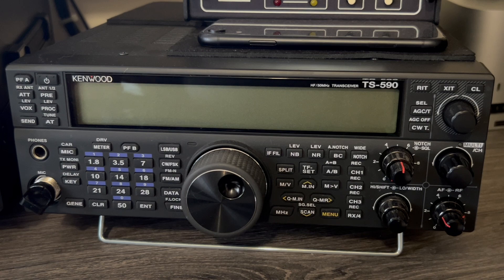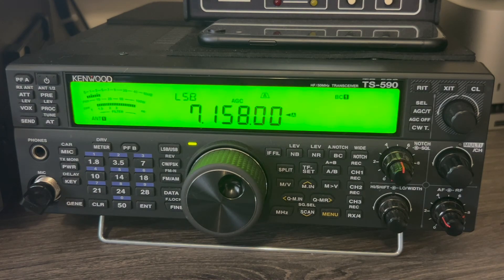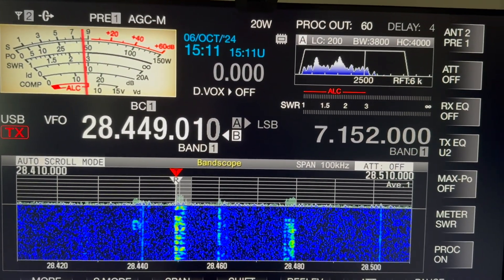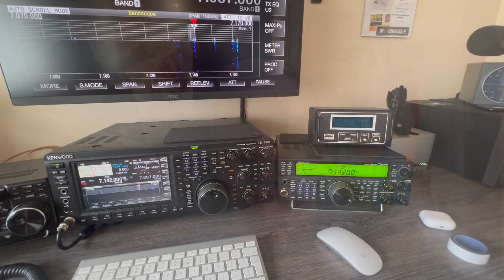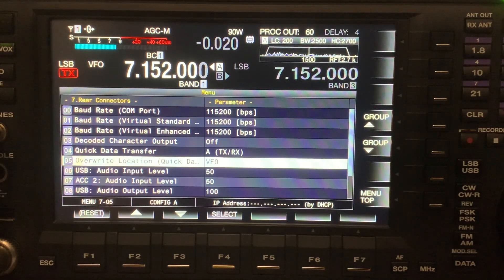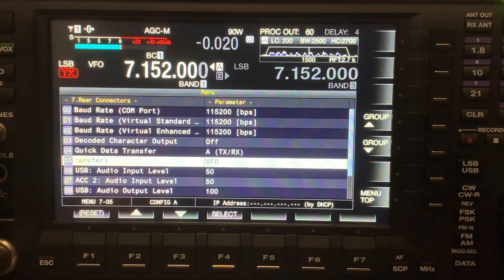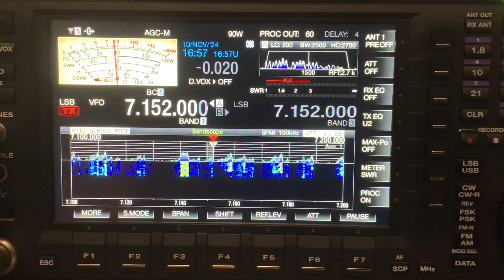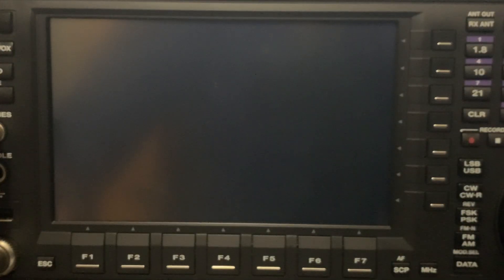Adding a Kenwood TS-590 as a sub receiver to the Kenwood TS-890, TS 590 Sub Receiver Set-up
Well this was fun and a little bit of a mind mess up, First make sure that the Firmware on both radios is up-to-date before you begin. after that the world is your playground. open both the operation manuals and read the sections on Sub receivers, set the correct settings on both radio connect them together and your all done. Please note it is not that simple, some of the settings need to be played with to best suit your requirements...

But it works and it's fun to operate. :)

Cheers
Mike - M0MSN